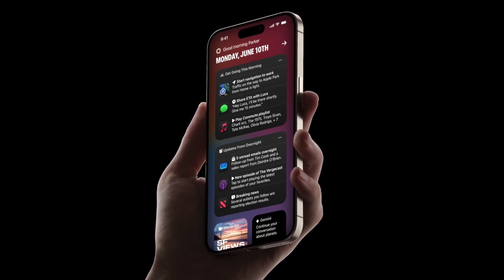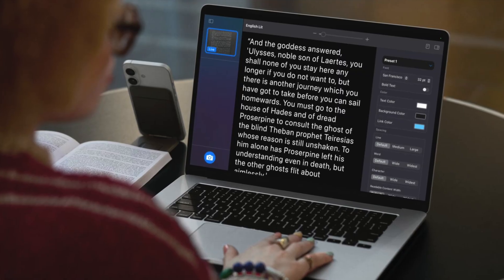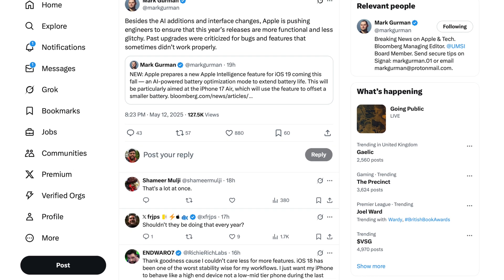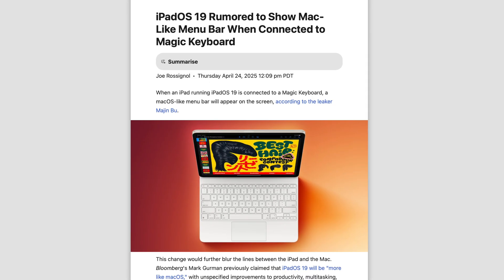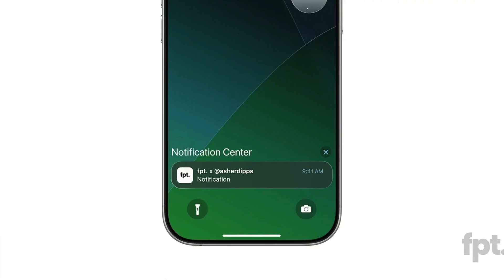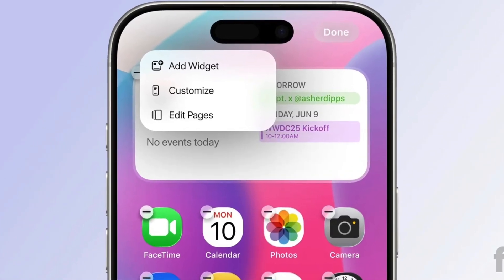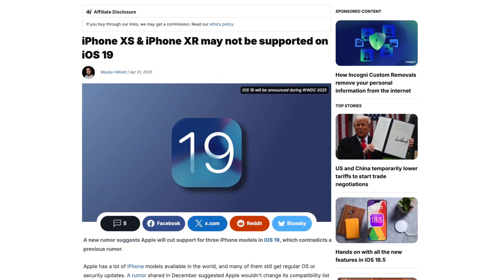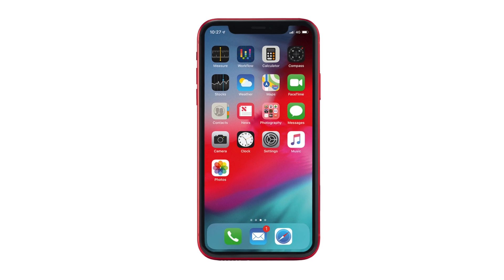iOS 19 Features REVEALED Ahead of WWDC 2025!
New iOS 19 features have been revealed ahead of WWDC 2025 that could be a game-changer for accessibility - but let's also delve into other changes that have been rumoured.